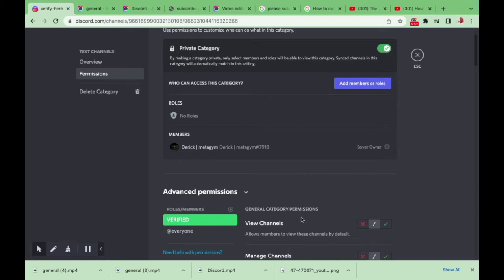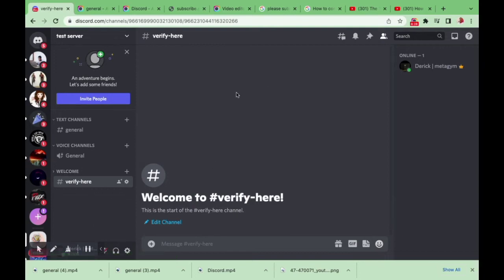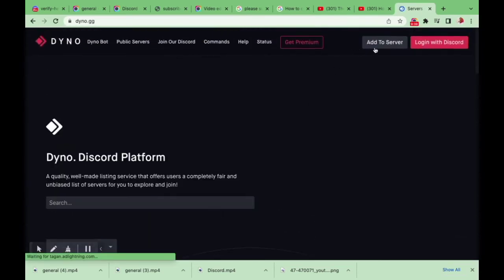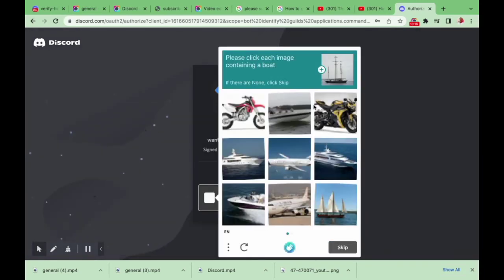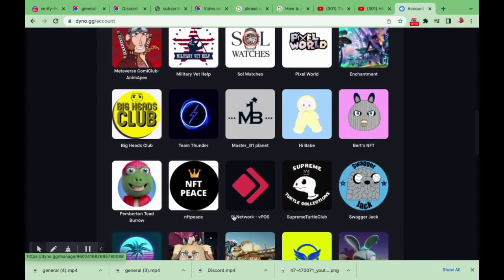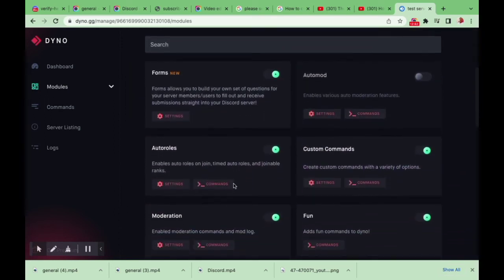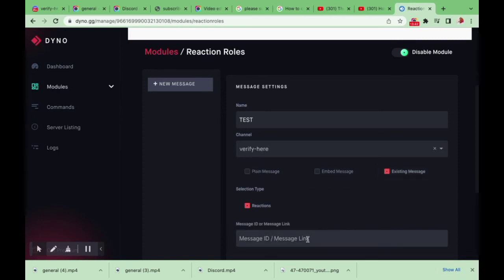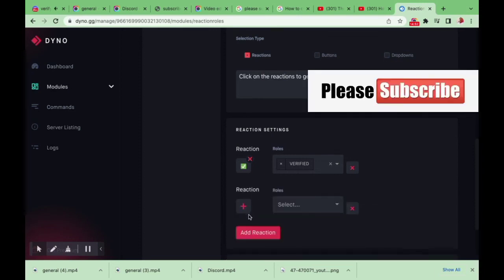CLEAR TUTORIAL ON HOW TO SETUP VERIFICATION SYSTEM ON DISCORD SERVER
In this video you will learn how to setup discord server verification system using DYNO BOT
Watch the video till end to gain full knowledge